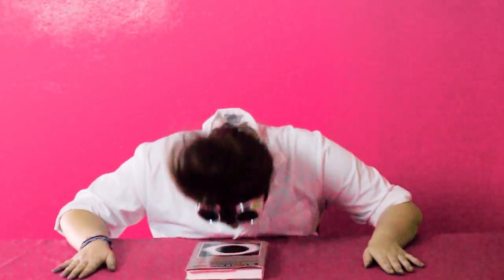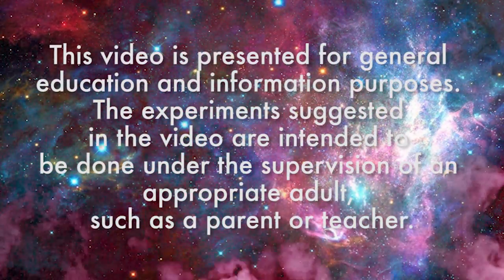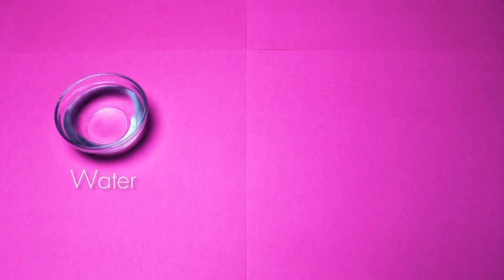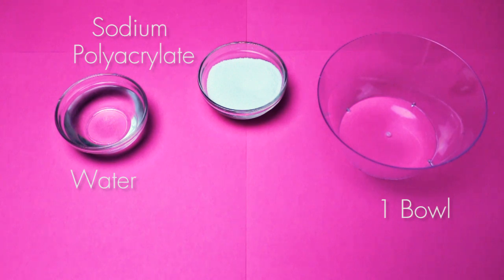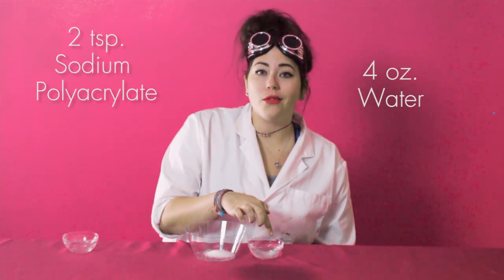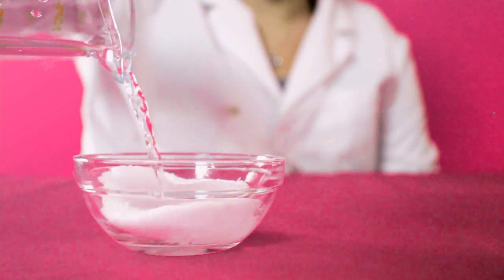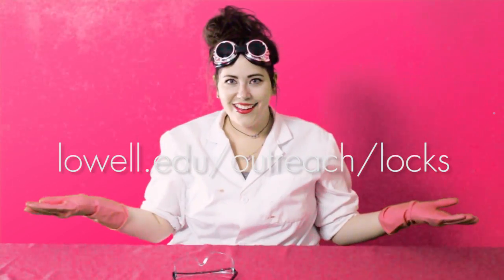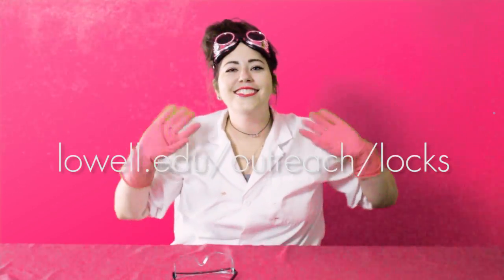How to Make Fake Snow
Do you live in an area that doesn't get much snow? Then you'll love this experiment! Learn the process of Osmosis by making fake snow.